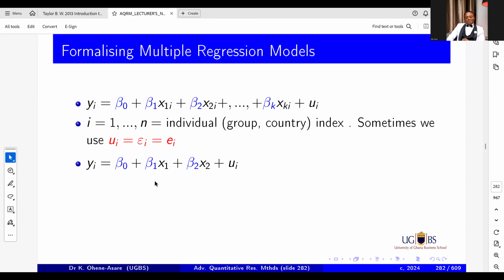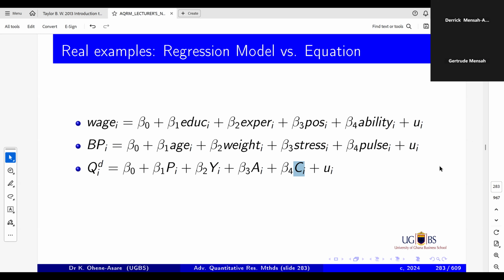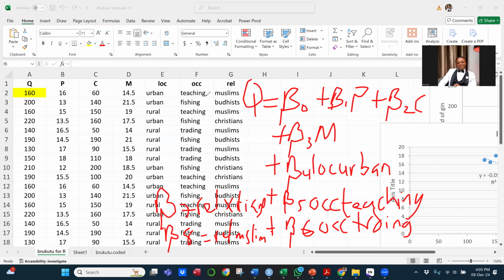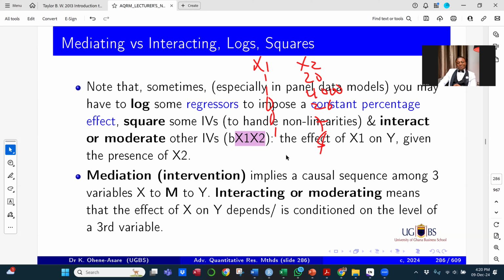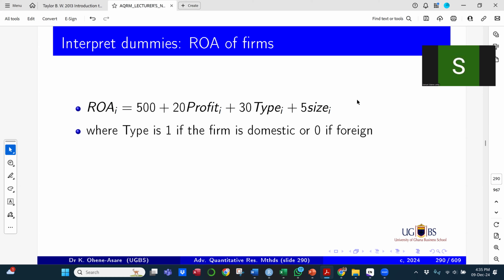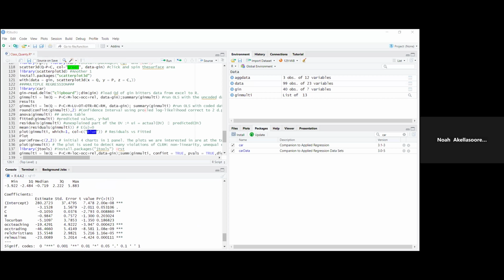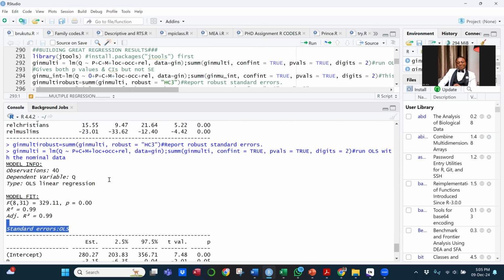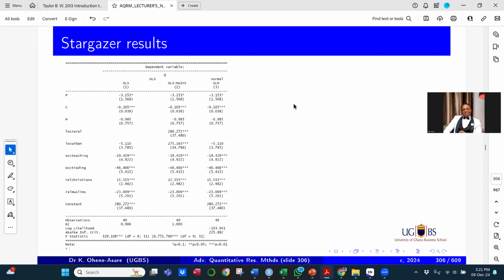L7 Adv Quanti Multiple regression in R